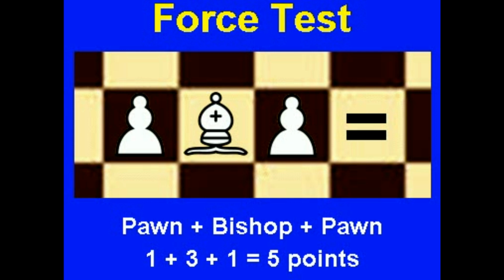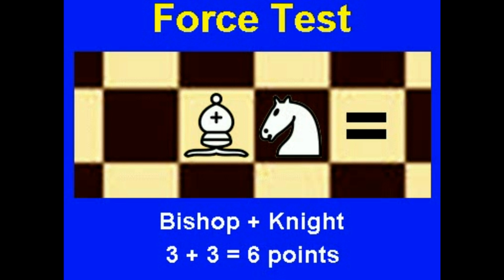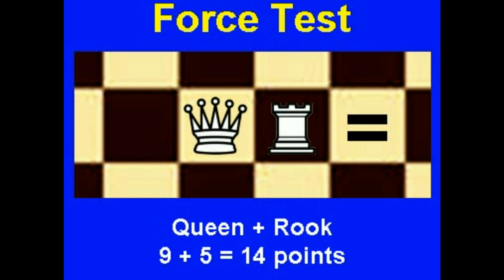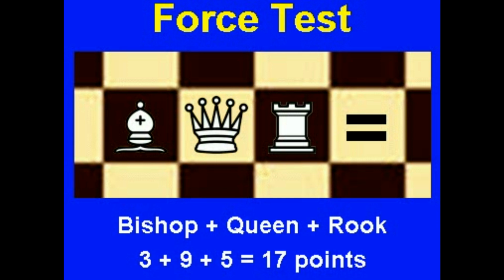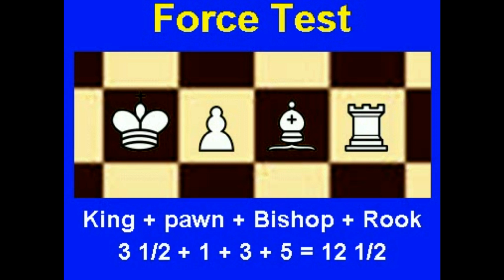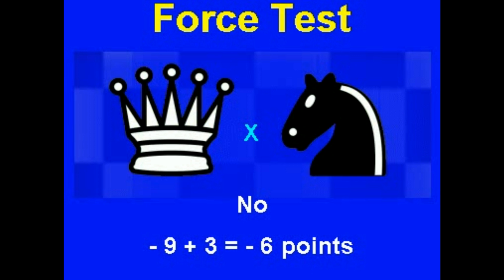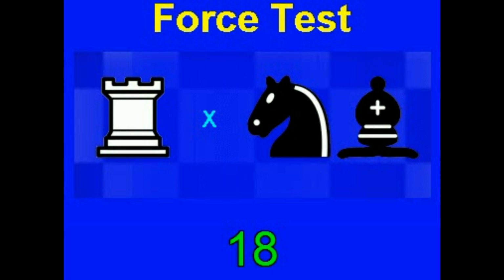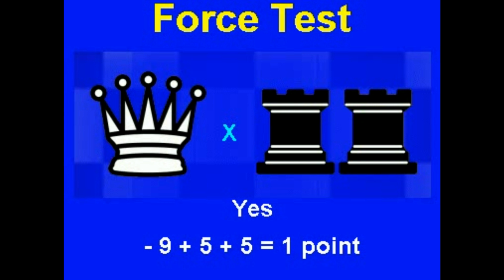Mastering Chess: Test Your Understanding of Point Values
Join us in mastering chess by testing your understanding of point values! Learn how many points each chess piece is worth and how to strategically trade pieces for maximum gain.
00:00 Video Start
01:05 Question 5
02:13 Question 10
03:28 Question 15
05:28 Final Question